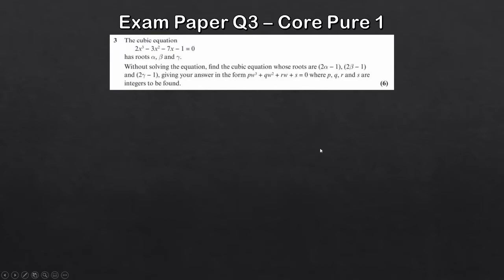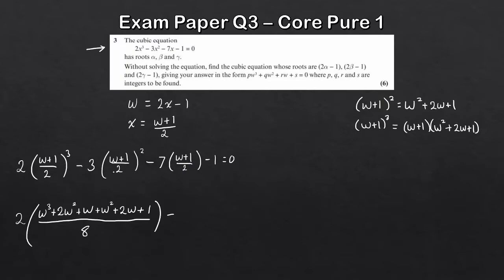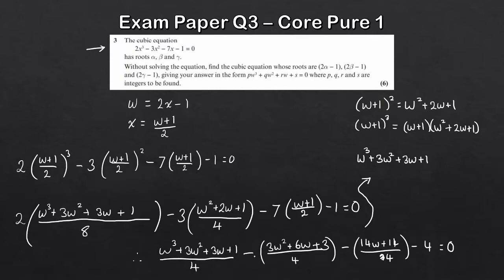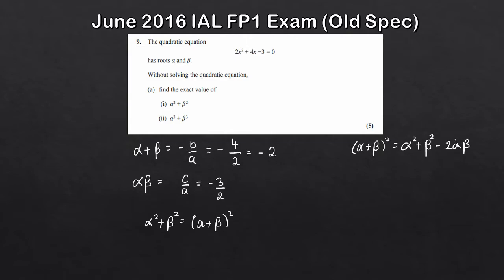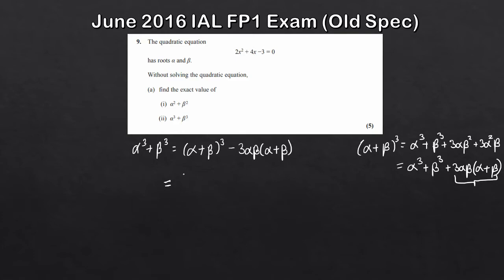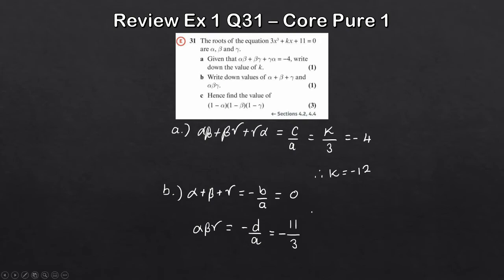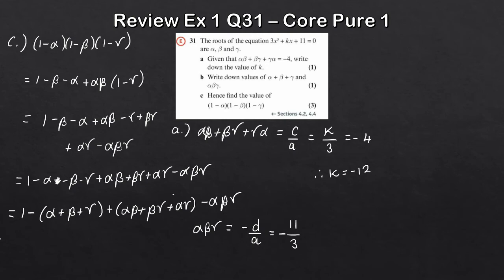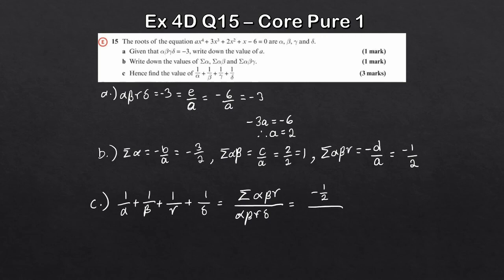Edexcel A Level Further Maths Core Pure | Roots of Polynomials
This video takes a look at chapter 4 which covers Roots of a Polynomial, this is a common topic across both the AS Core Pure Exam and the Core Pure 1 and Core Pure 2 exams.

Students should be confident with Algebra when tackling this chapter to ensure/minimise little errors along the way.